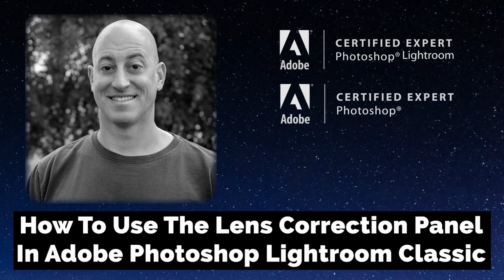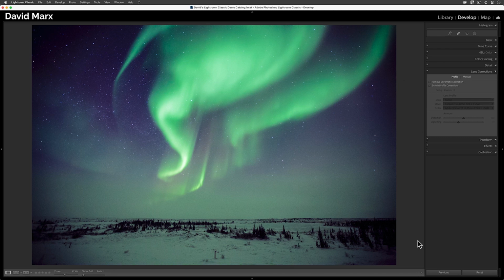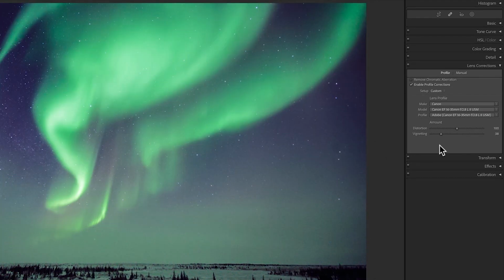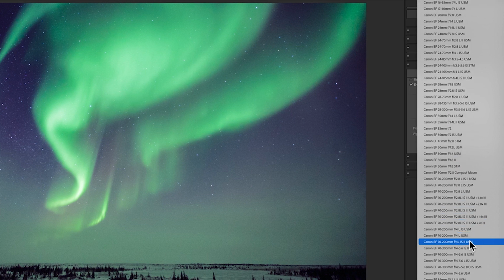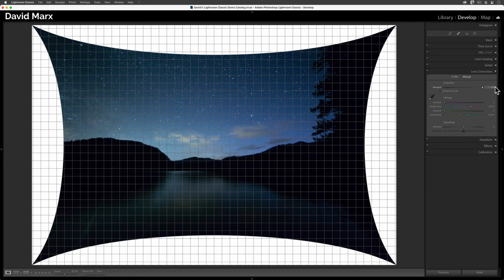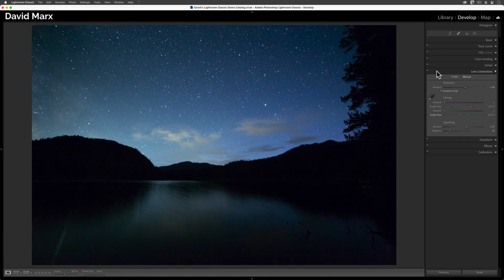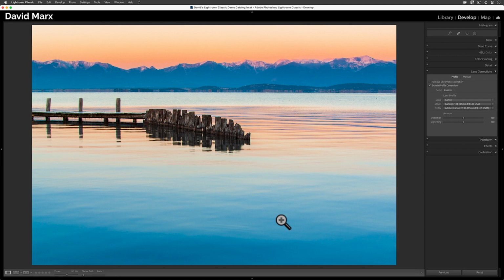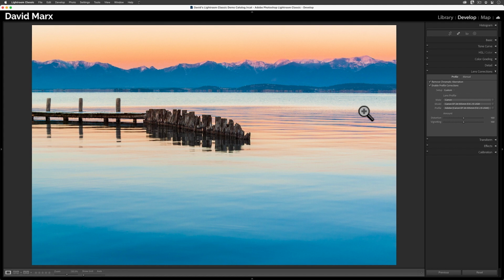How To Use The Lens Correction Panel In Adobe Photoshop Lightroom Classic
Adobe Photoshop Lightroom Classic’s Lens Correction Panel is truly amazing. Within Lightroom Classic’s Lens Correction Panel are simple tools that we can use to fix common optical flaws like vignetting, barrel distortion, and chromatic aberration.

If you are wondering, chromatic aberration is the scientific term for one type of the weird color fringes that we often see around the edges of objects in our photographs. Chromatic aberration looks like red, cyan, magenta, or green stripes along the sides of things that should have a nice clean edge.

Fortunately, the Lens Correction Panel usually makes removing lateral chromatic aberration incredible easy.

Chapters:

0:00 Introduction To The Lens Correction Panel
0:22 Removing Vignetting With Lens Profiles In Lightroom Classic
3:40 Fixing Vignetting & Distortion Without A Lens Profile In Lightroom
5:30 Chromatic Aberration Repair In Lightroom Classic
7:57 Conclusion